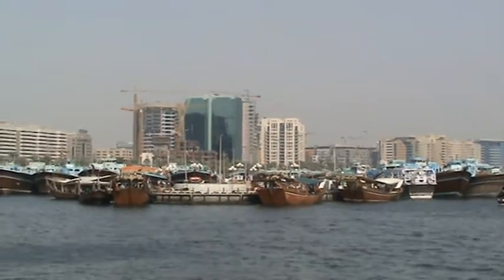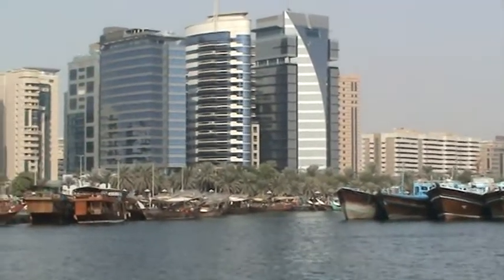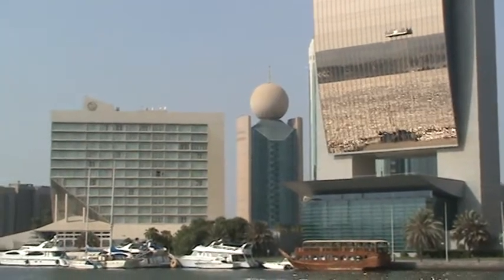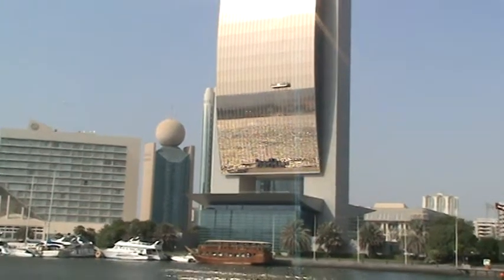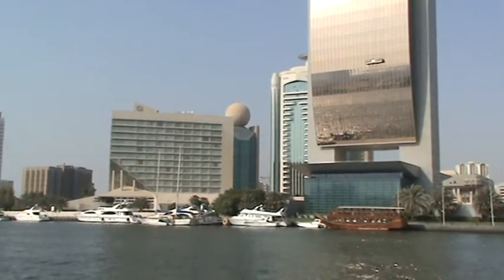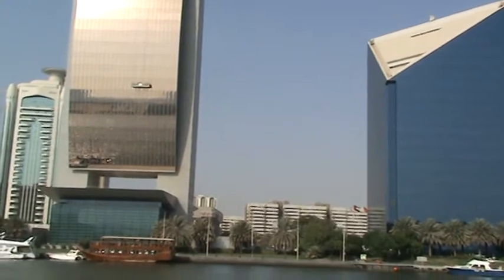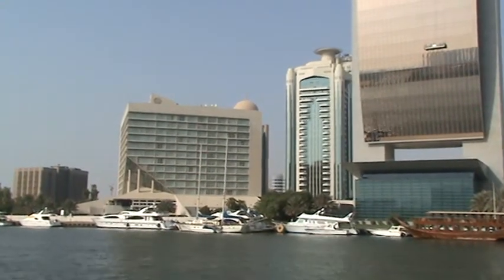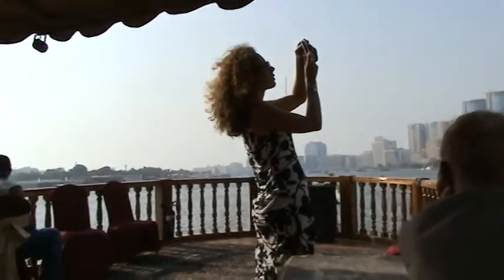Title 22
Description 22